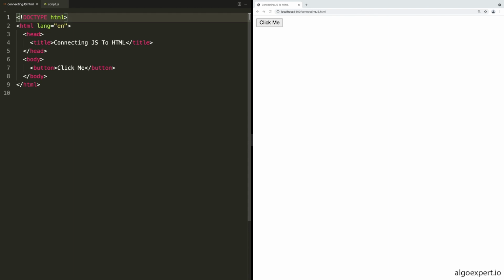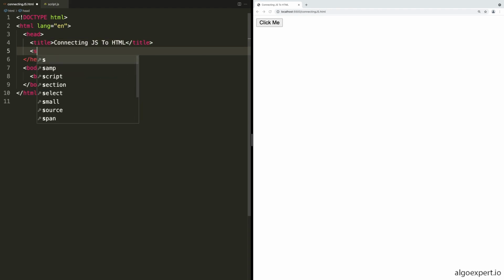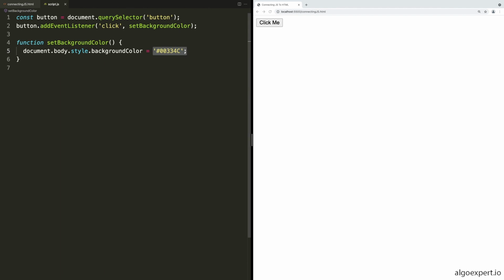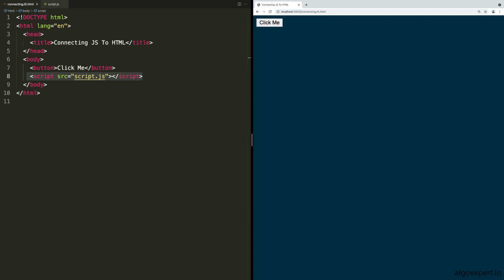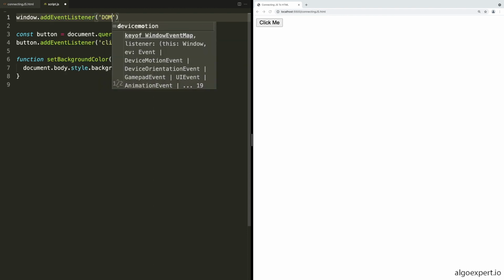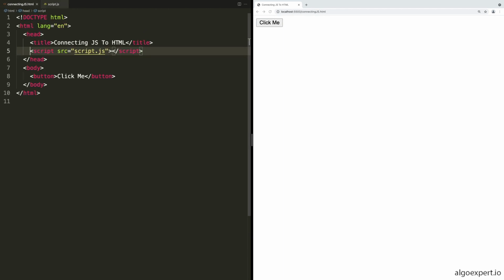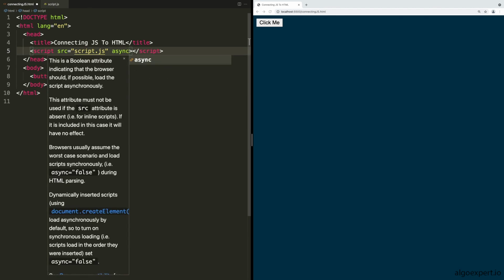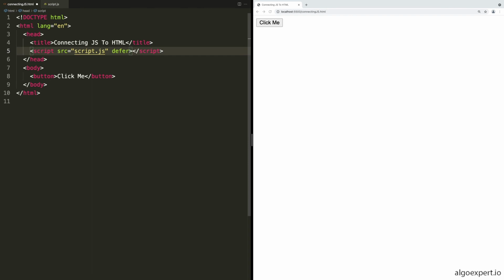8 - Connecting JavaScript To HTML | JavaScript Crash Course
A little more nuanced than simply throwing a script tag into your HTML.